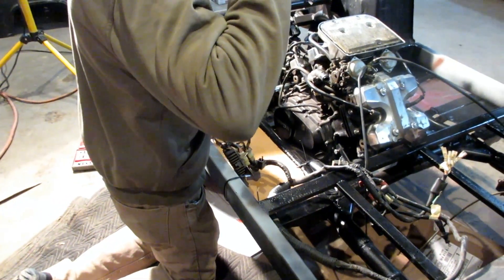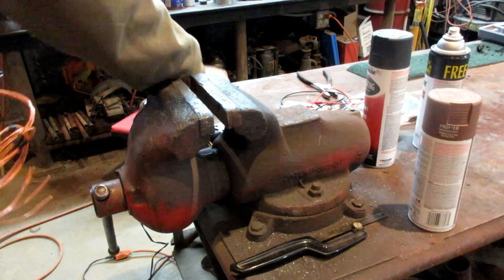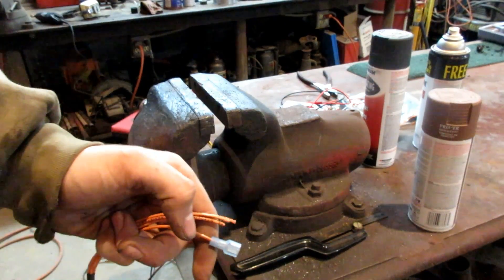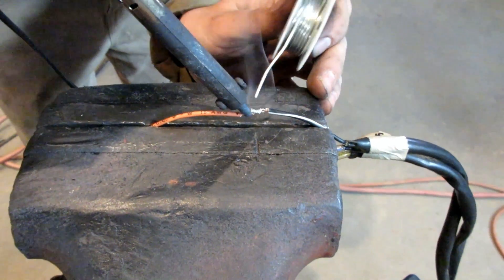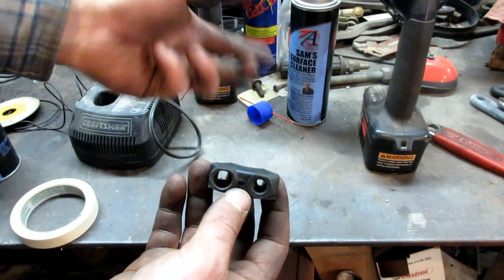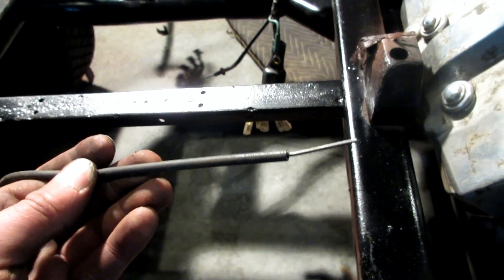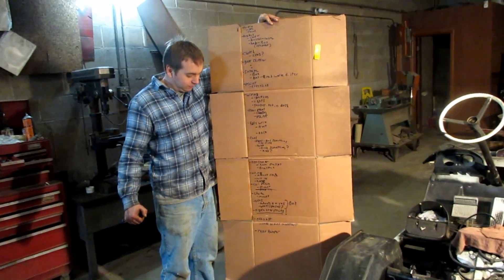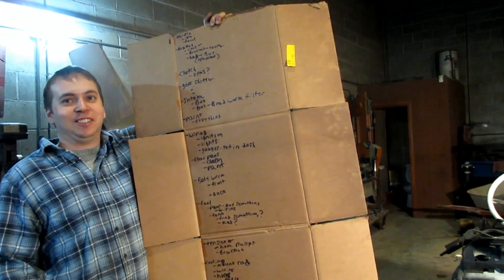Yamaha G1 Part 12: Starting the Golf Cart Engine Swap Wiring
Golf Cart with a Motorcycle Engine Project